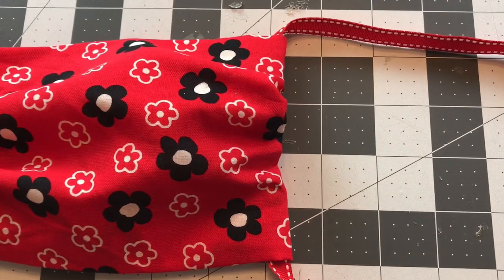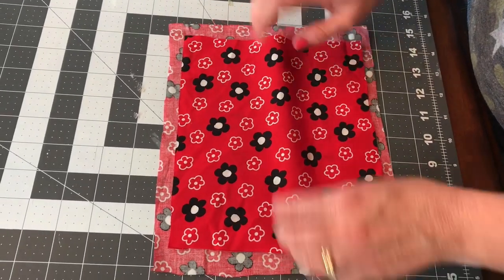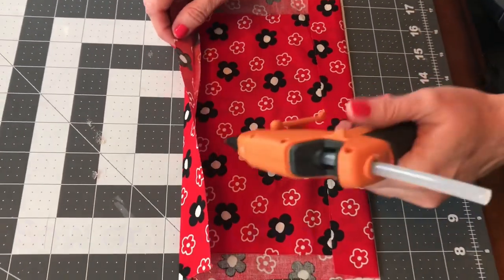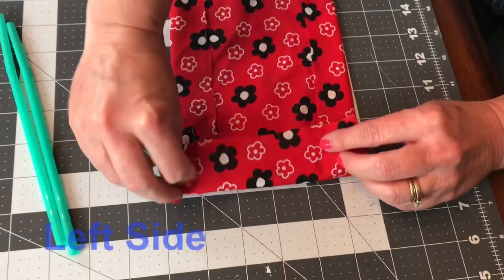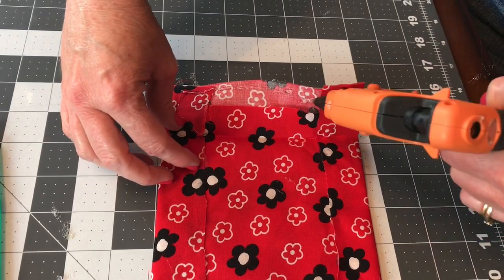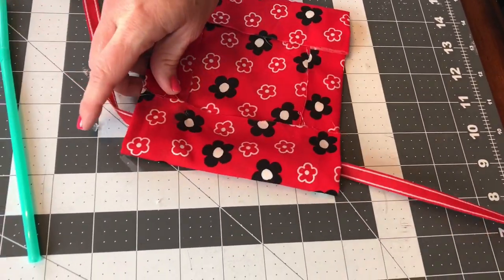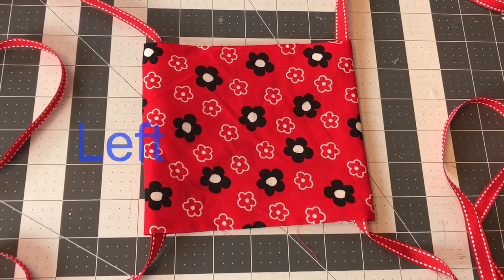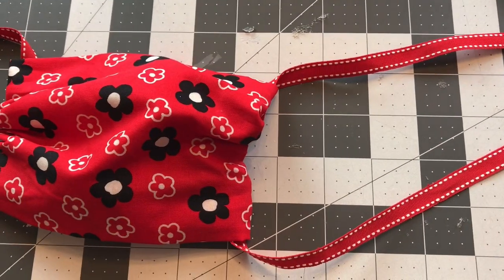DIY Fabric Face Mask No Sew Tutorial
Hi Guys!  In this video I show you how to make this fabric face mask.  This cloth face covering recommended by the CDC are not surgical masks or N-95 respirators.  The CDC recommends Americans wearing a cloth face cover in public.